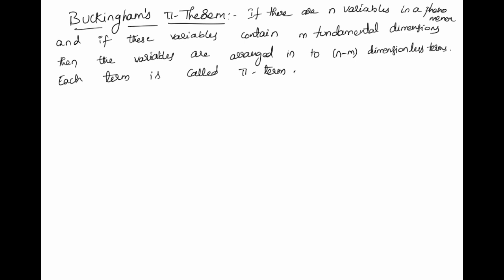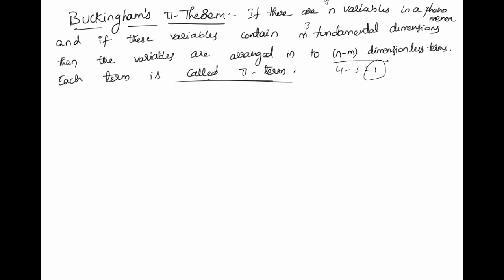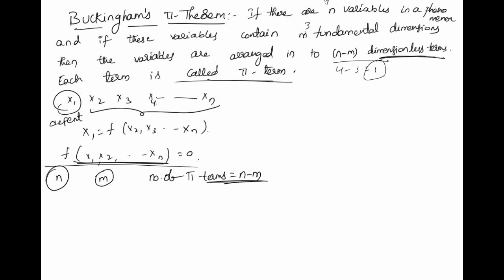buckingham's pi theorem || etution || fluid mechanics